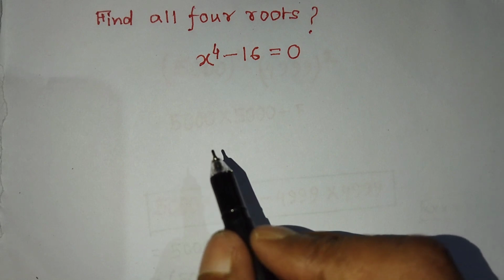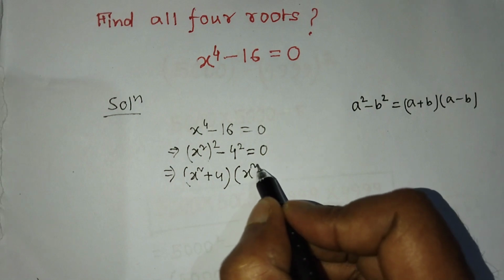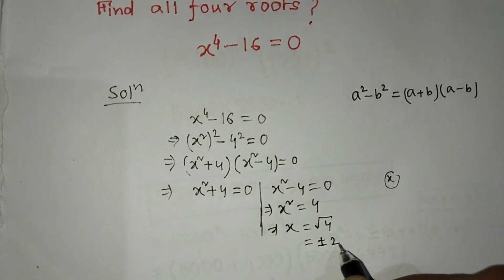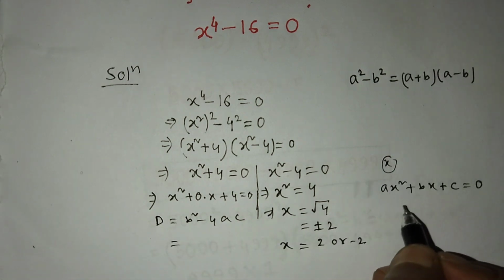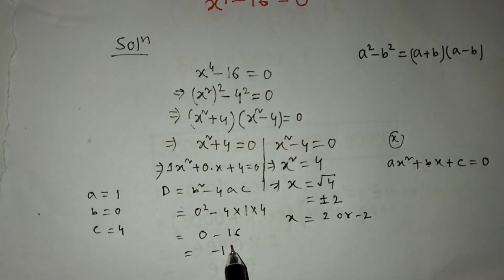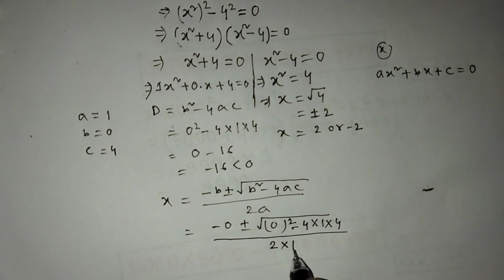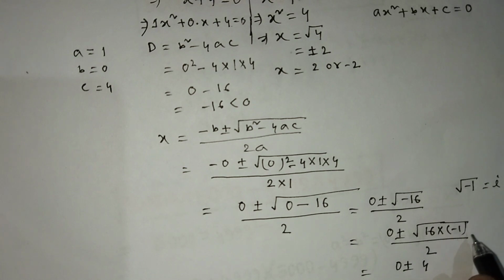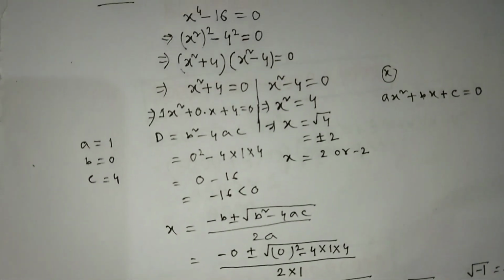China | Can you solve this question | Olympaid Mathematics